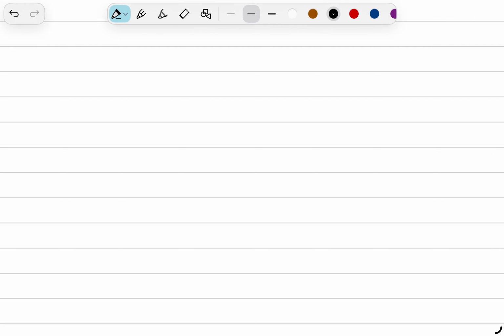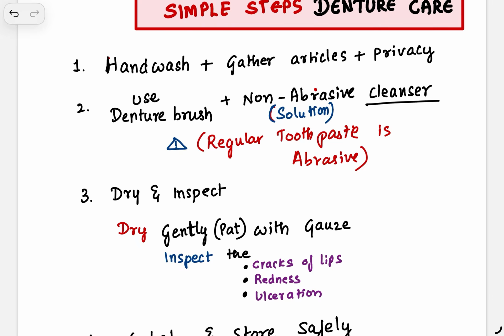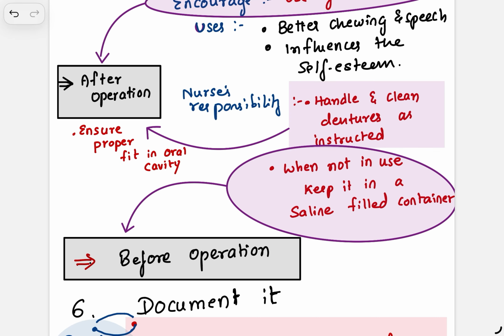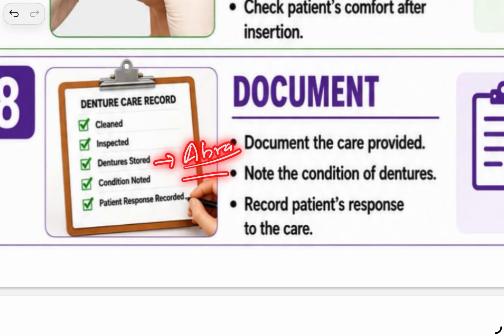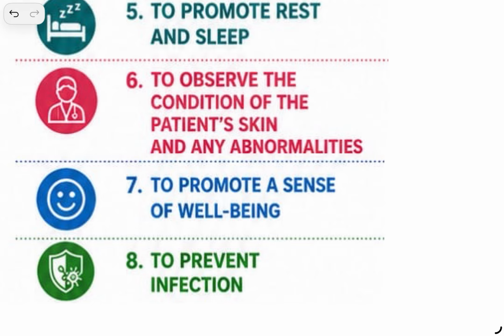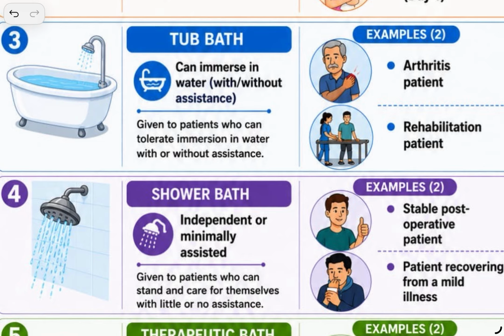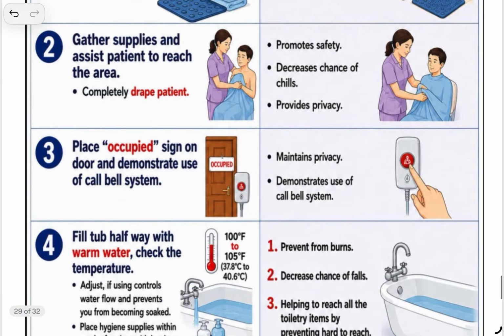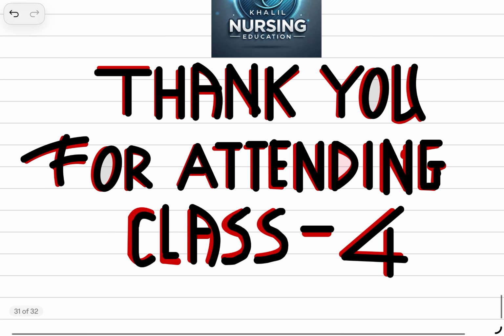Denture Care & Bed-bath | Nursing Foundation- 2 | Part - 04 | KNE Channel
1. Denture Care | Nursing Foundation-2 | 2nd Sem Basic BSc Nursing | KNE Channel

Welcome to KNE Channel!

In this recorded classroom lecture, we discuss Denture Care from Nursing Foundation-2 for 2nd Semester Basic B.Sc. Nursing (RGUHS). This exam-oriented class explains the principles, purpose, procedure, precautions, and nursing responsibilities involved in caring for patients with dentures according to standard nursing textbooks.

In this class, you will learn:

✅ Definition of Denture Care
✅ Purpose and Importance of Denture Care
✅ Indications and Nursing Responsibilities
✅ Articles Required
✅ Step-by-Step Procedure
✅ Care of Complete and Partial Dentures
✅ Cleaning, Storage, and Safety Measures
✅ Common Mistakes to Avoid
✅ University Exam & Nursing Officer High-Yield Points

Useful for:

2nd Sem Basic B.Sc. Nursing (RGUHS)

GNM Nursing

Post Basic B.Sc. Nursing

NORCET

AIIMS Nursing Officer

RRB Nursing Officer

Staff Nurse Exams

2. Bed Bath | Nursing Foundation-2 | 2nd Sem Basic BSc Nursing | KNE Channel

In this recorded classroom lecture, we discuss Bed Bath from Nursing Foundation-2 for 2nd Semester Basic B.Sc. Nursing (RGUHS). This lecture covers the complete theory of bed bathing based on standard nursing textbooks and current nursing practice.

✅ Definition of Bed Bath
✅ Purpose and Importance of Bed Bath
✅ Types of Bath
✅ Indications and Contraindications
✅ Articles Required
✅ Preparation of Patient and Environment
✅ Step-by-Step Procedure with Rationales
✅ Nursing Responsibilities and Documentation
✅ Infection Prevention and Safety Measures
✅ High-Yield University & Nursing Officer Exam Points

Useful for:

2nd Sem Basic B.Sc. Nursing (RGUHS)

GNM Nursing

NORCET

AIIMS Nursing Officer

RRB Nursing Officer

Staff Nurse Exams